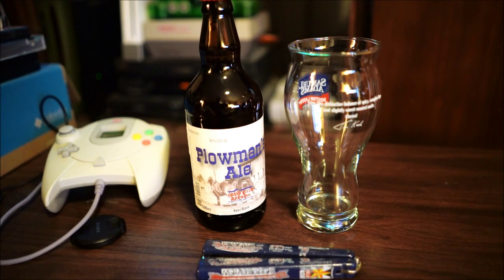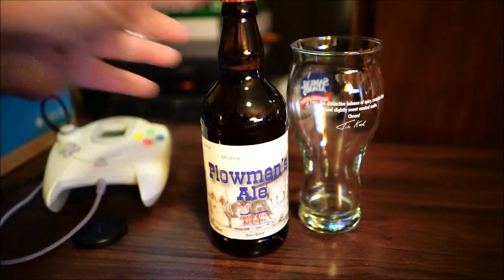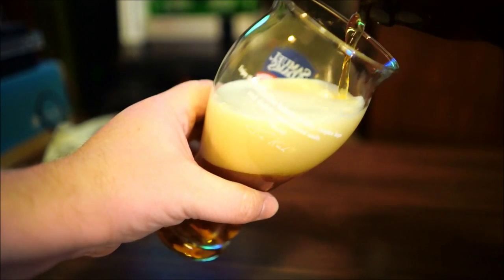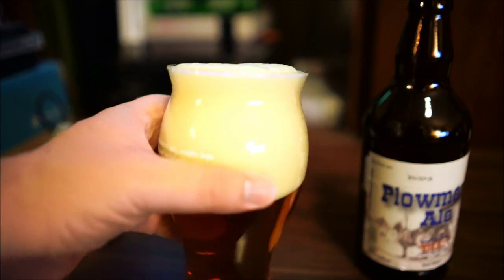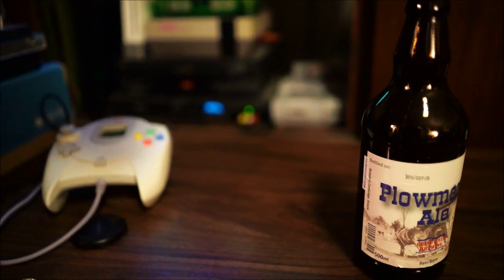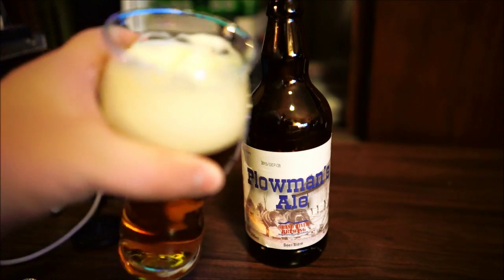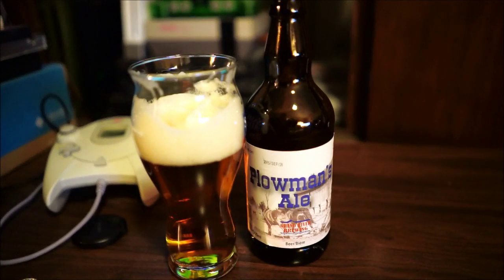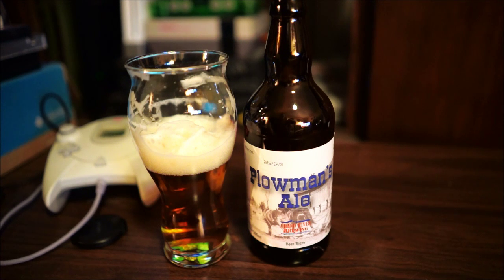Grand River Brewing Plowmans Ale - #825 - Maxwell Starr's Beer Review